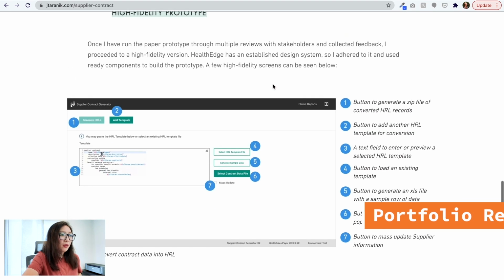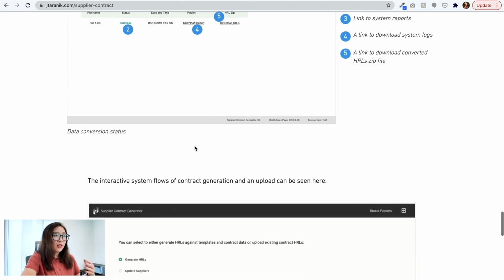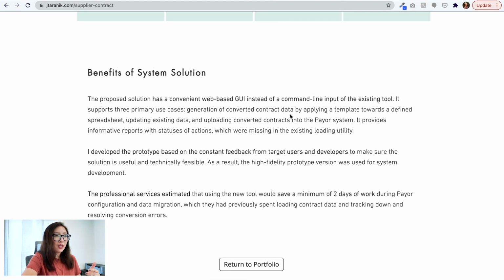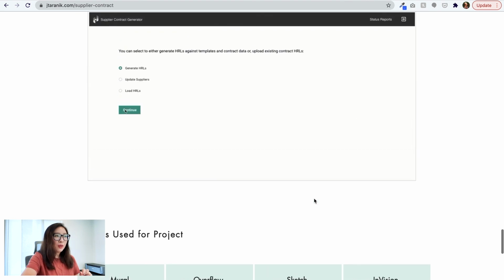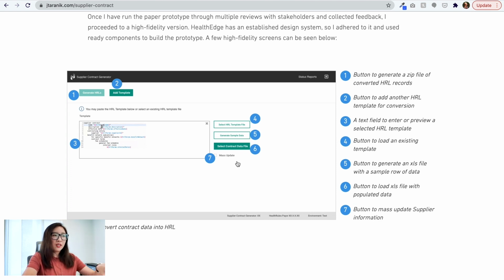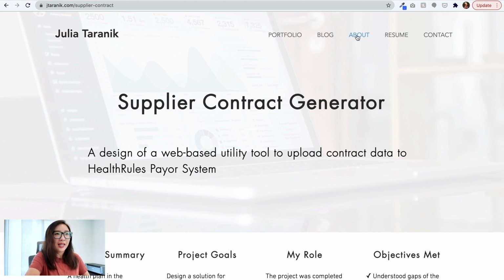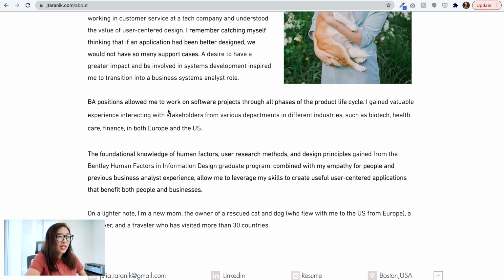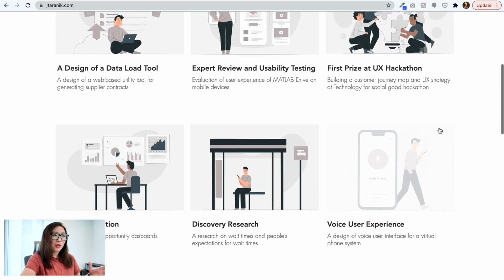Show Your Critical Thinking | UX Portfolio Review ep.15, Part 2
In this video, I reviewed the portfolio of a UX designer based in Boston with research and business background.

This video is part of a series called "UX Portfolio Reviews". In each portfolio review, we look at the landing page, about page, and evaluate one project within the candidate's portfolio. You'll learn feedback from the perspective of a UX hiring manager.

✨  Need Help With Your UX Portfolio?  ✨

ABOUT ME
I'm a UX Designer based in the San Francisco bay area. I am passionate about helping students and aspiring UX-ers in their path towards UX related careers.